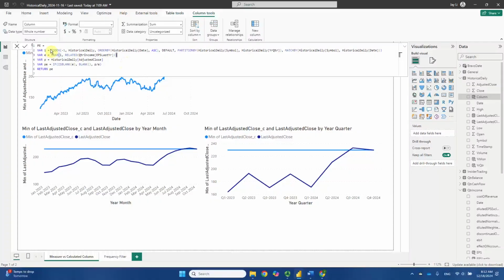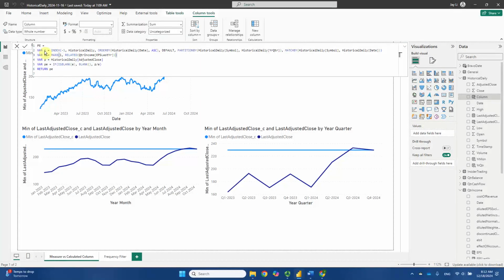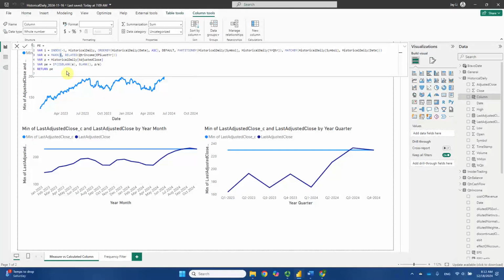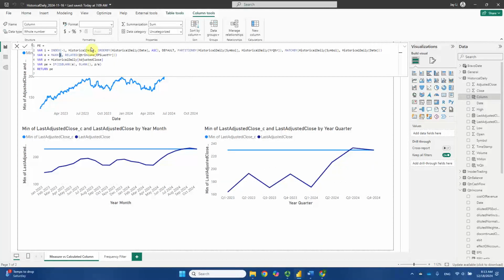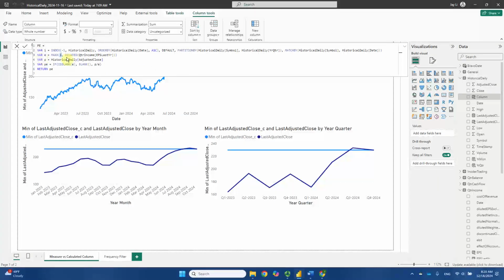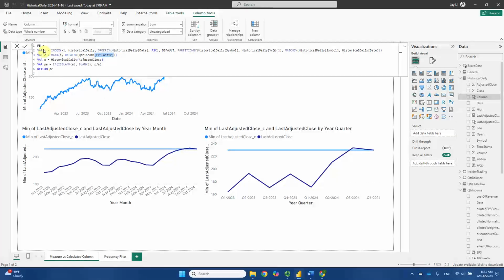PBI 20.06 Calculated Column PE - MAXX function